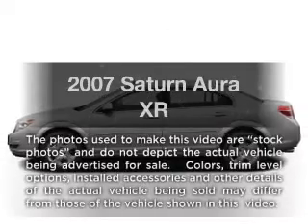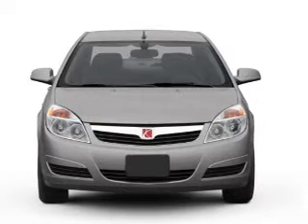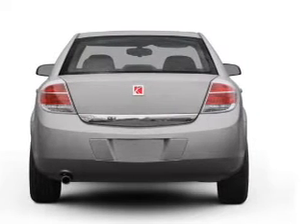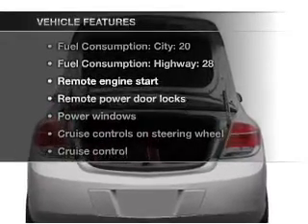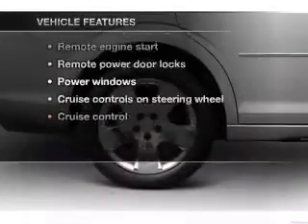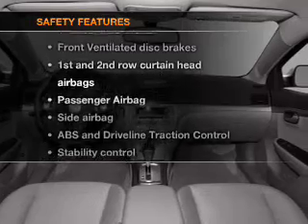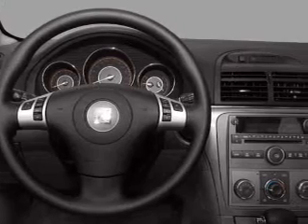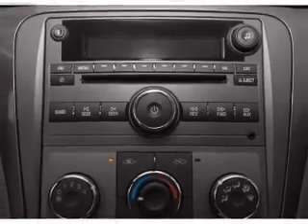2007 Saturn Aura - Sarasota FL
Year: 2007
Make: Saturn
Model: Aura
Trim: XR
Engine: 3.6 liter 6 cylinder 24 valve
Transmission: 6-Speed Automatic
Color: Black
Mileage: 97772
Address:
4343 Clark Rd